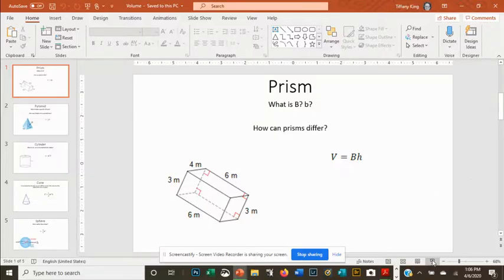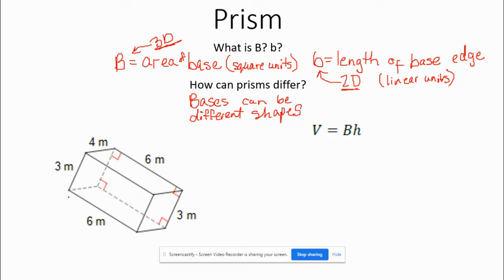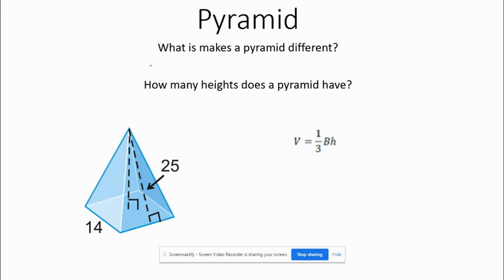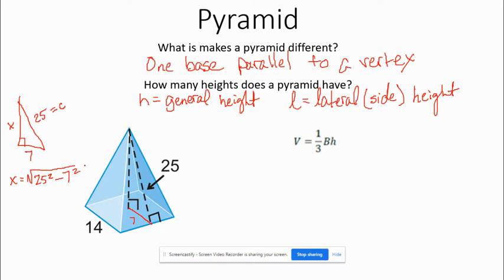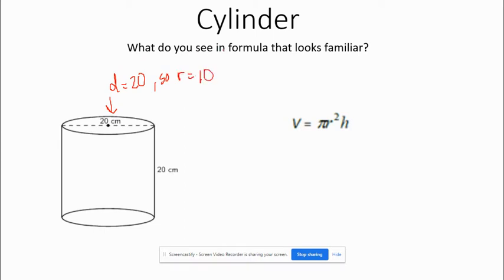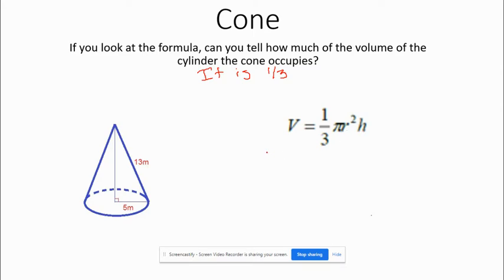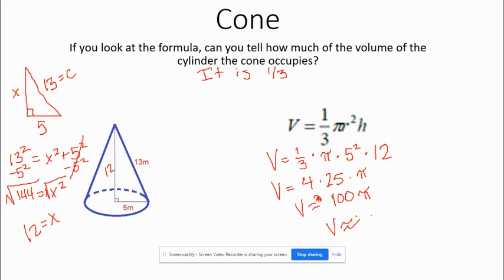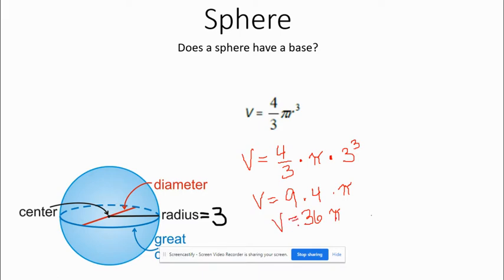Volume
Instructional Video for Volume Formulas